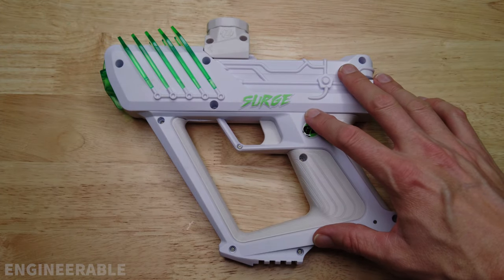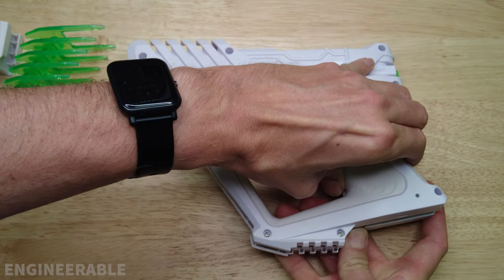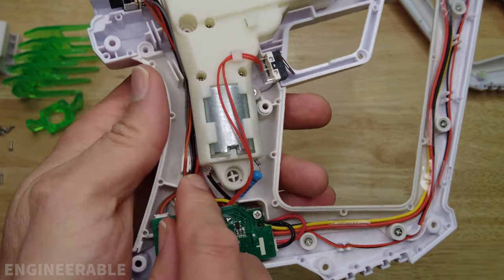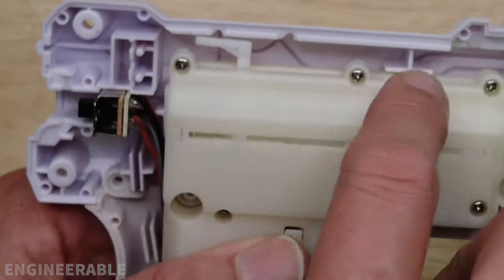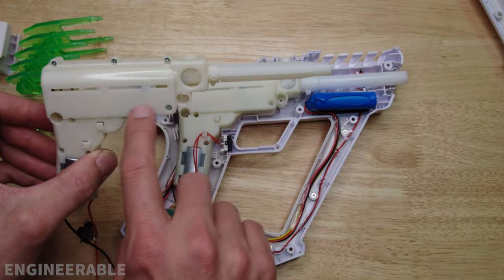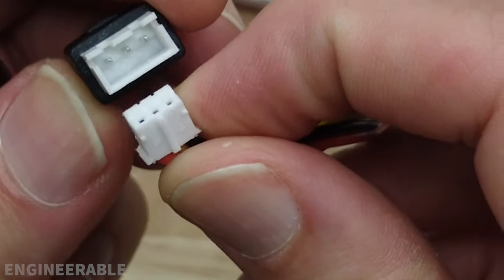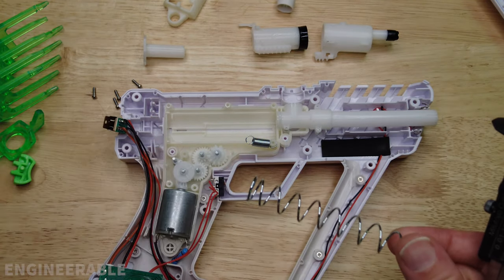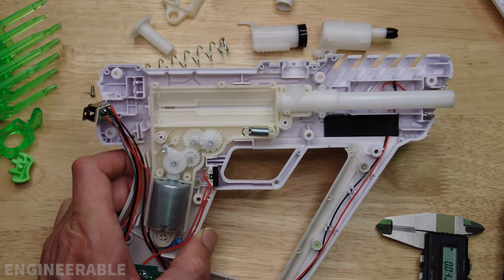WHAT'S INSIDE GEL BLASTER SURGE Gen2 (V2.0)? I Take Apart This Splat Ball Toy To See How It Works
I take apart the GEL BLASTER SURGE Gen2 (aka 1.6 or V2) and show what's inside and show what makes it different from the previous versions.

▶ Newest Gel Blaster Surge Version (Amazon) - (V3) or (V2)
▶ Ammo (Gellets) 5 pack (50,000 rounds)
▶ Ammo 5 pack (50,000 rounds - 3rd Party - Cheaper)
▶ Ammo Orange 10 pack (100,000 rounds - 3rd Party - Cheaper)
▶ Ammo Blue 10 pack (100,000 rounds - 3rd Party - Cheaper)

In this video, I take apart the Gel Blaster SURGE to see how it is made inside. The SURGE uses a gearbox-driven piston that is a typical design of gel blasters and airsoft. All the gears, piston, piston housing, and inner barrel are plastic. The motor is not a standard size that I could find.  The circuit board charges the Li-ion battery through a USB C connector. Power to the motor is controlled by a MOSFET on the PCB and doesn't pass through the microswitch. This makes the microswitch last longer.